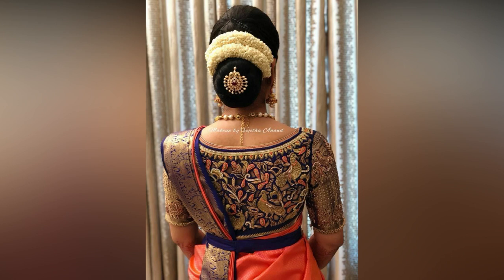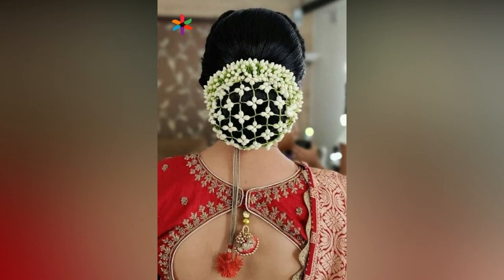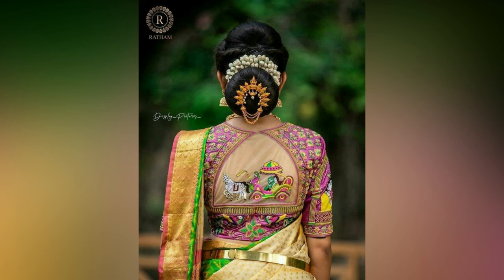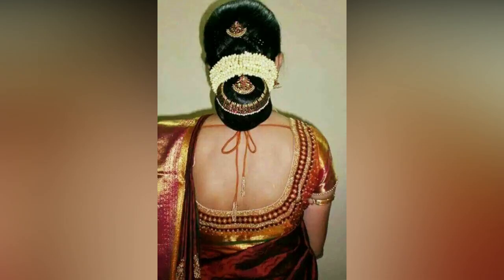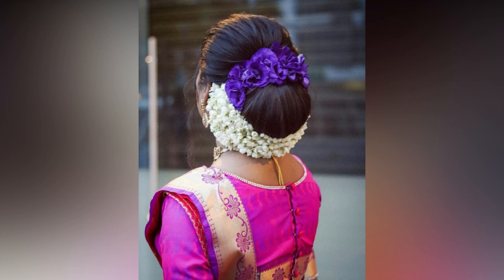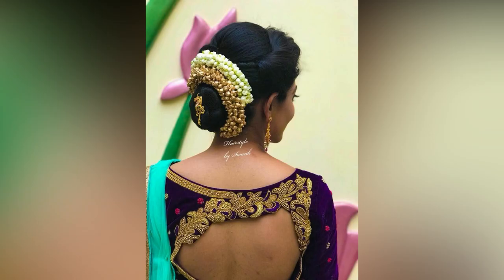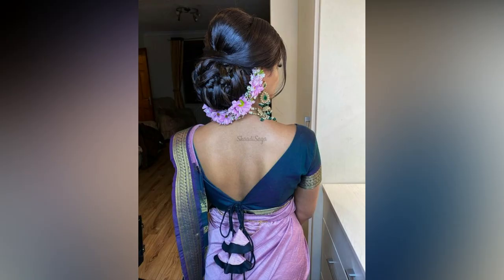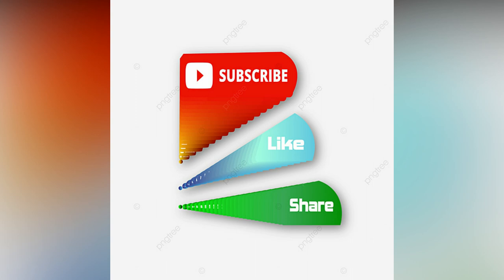Indian Wedding Bridal Bun Hair Styles || Bridal Bun Hair Style for Wedding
bridal hairstyle
wedding bridal hairstyles
vara mahalakshmi sarees
prills hand designs
indian hairstyle
hairstyle for bun
hair bun styles
hair bun
elite studio wall
bride hairstyles indian
bridal bun hairstyles wedding indian
bridal bun hairstyles